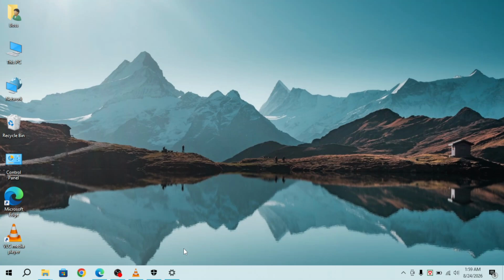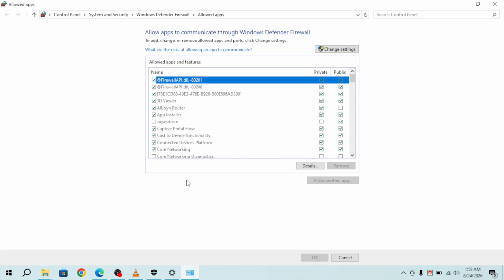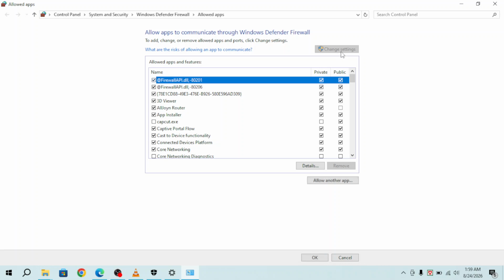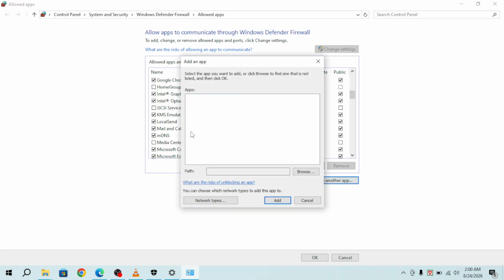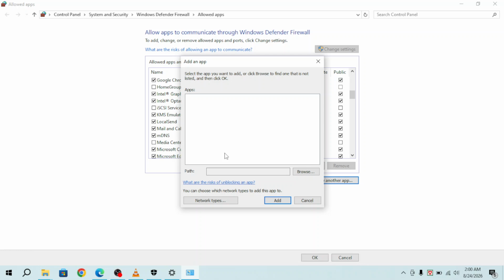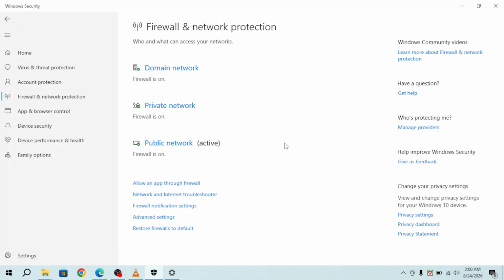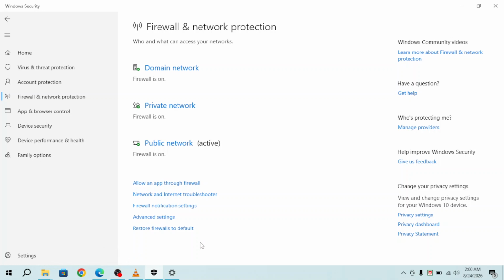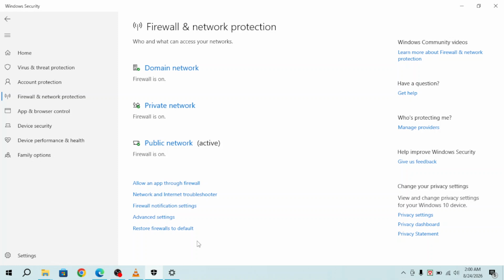How to Allow an App Through Windows Firewall Full Guide 2026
How to Allow an App Through Windows Firewall in 2026? Learn step-by-step how to allow an application through Windows Firewall safely. In this complete Windows Security tutorial, you'll discover how to open Windows Defender Firewall settings, access the allowed apps section, review existing firewall permissions, select an app, choose the appropriate private or public network access, and save your changes. You'll also learn important security tips for allowing only trusted applications and understanding why firewall permissions can affect network connectivity. Perfect for beginners, students, professionals, and anyone who wants to manage Windows Firewall app permissions on Windows 11 or Windows 10.